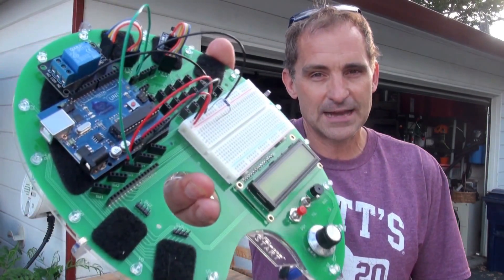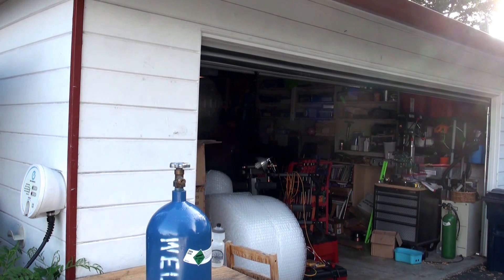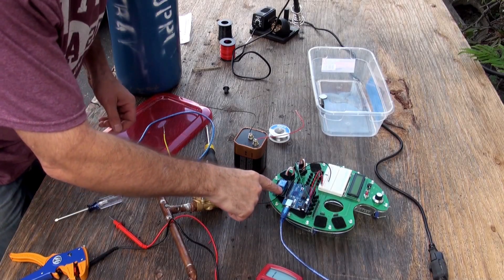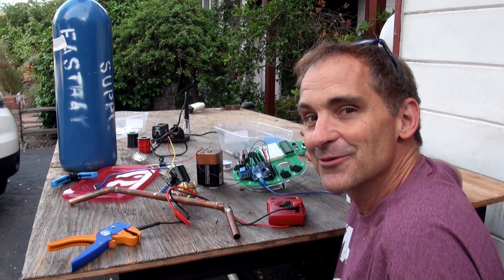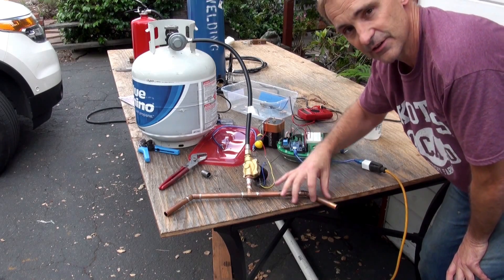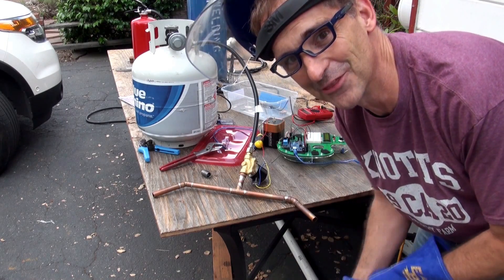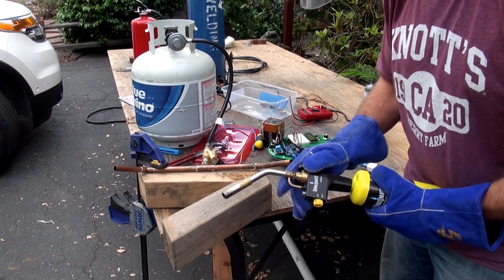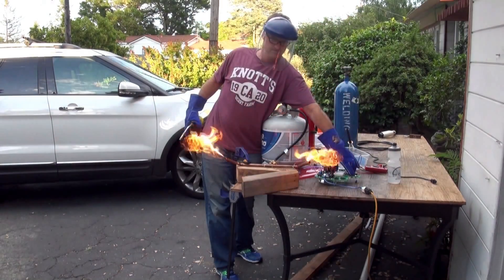Iron Dragon Backyard Roller Coaster - Part 6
The Iron Dragon Backyard Roller Coaster is going to Breathe Fire!
In this episode, we use ProtoPalette to build the electronics package that will control when and how much fire will come out of our dragon's nostrils! Enjoy!